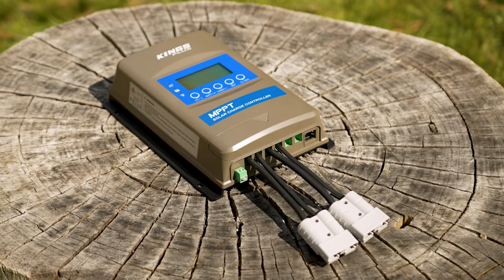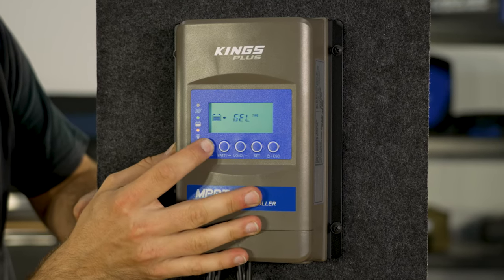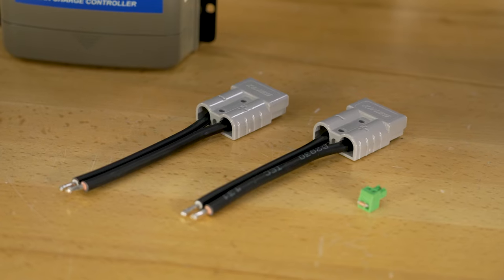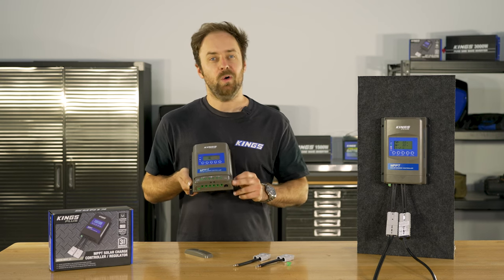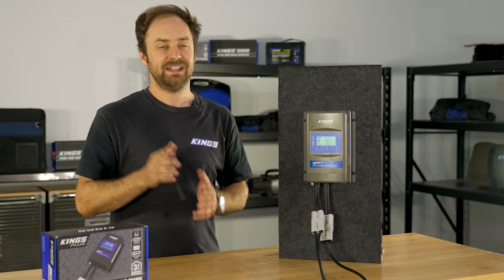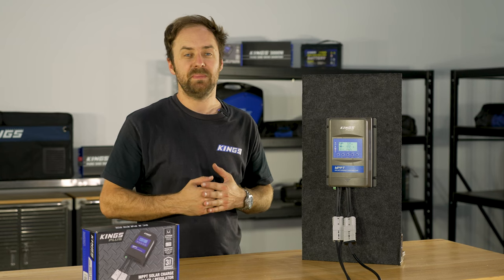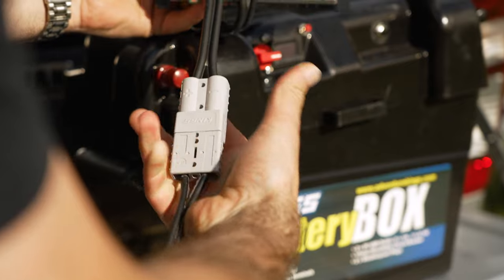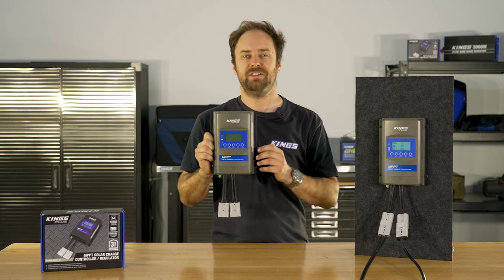Adventure Kings PLUS Premium MPPT Solar Charge Controller Technical Features